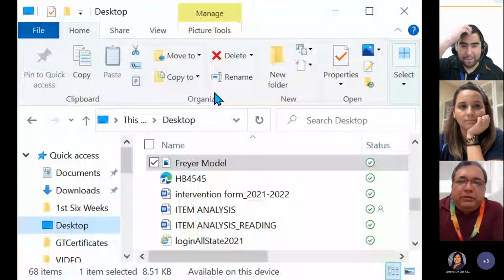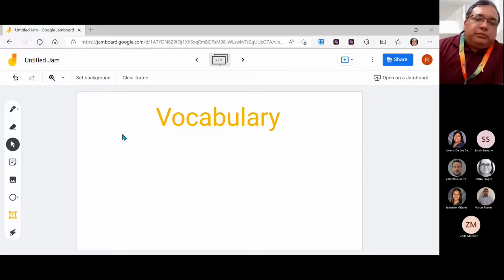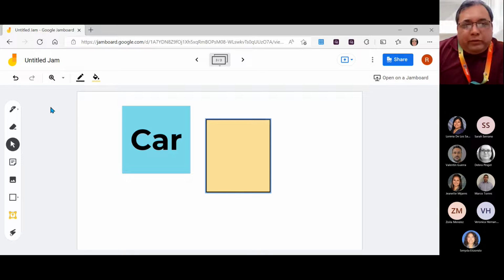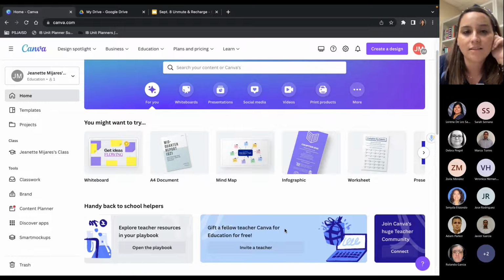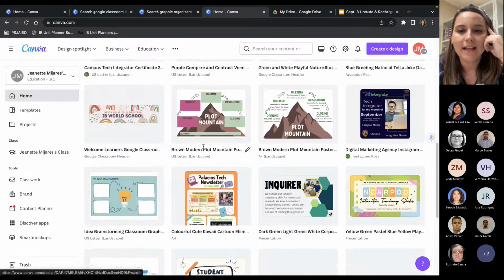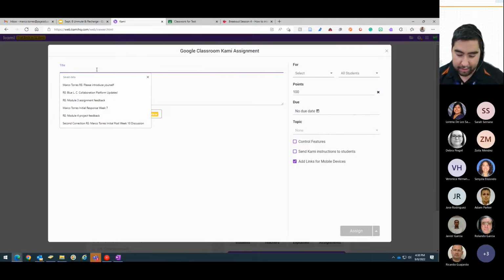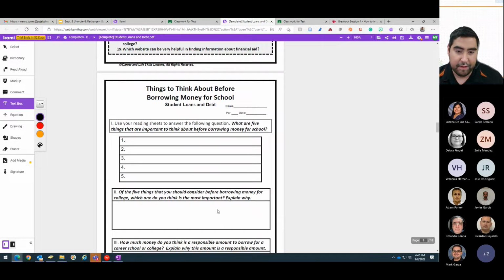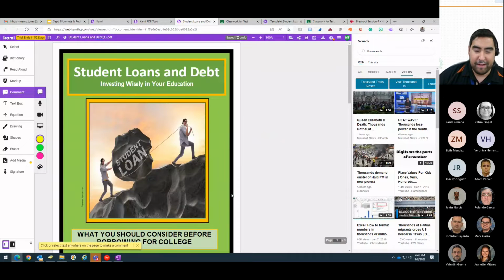UNMUTE + Recharge: Sept 8, 2022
Table of Contents:
00:02:27 - Jamboard by Rolando Garcia
00:12:20 - Canva by Jeanette Mijares
00:20:12 - Kami by Marco Torres